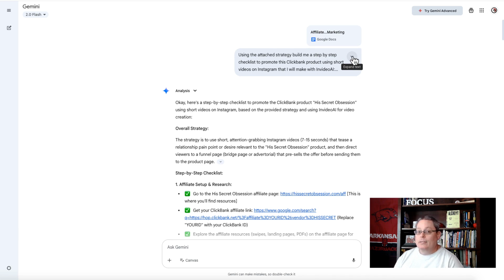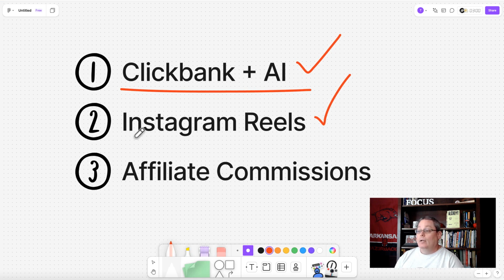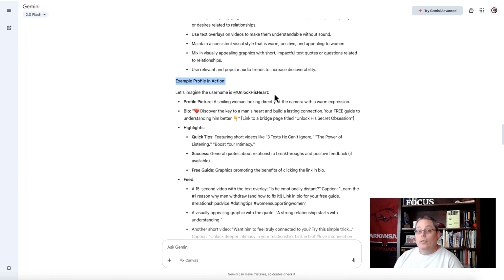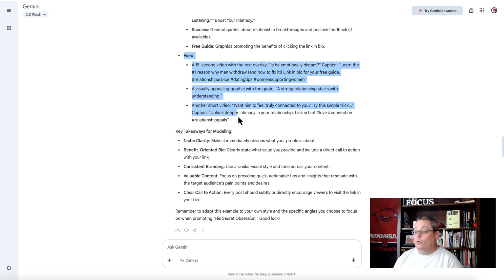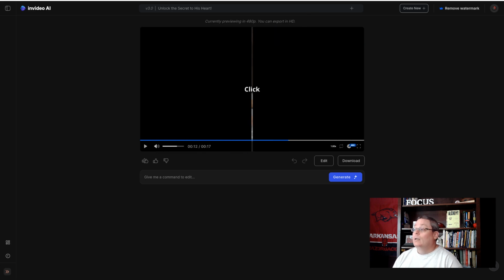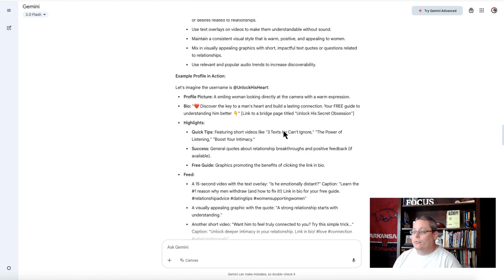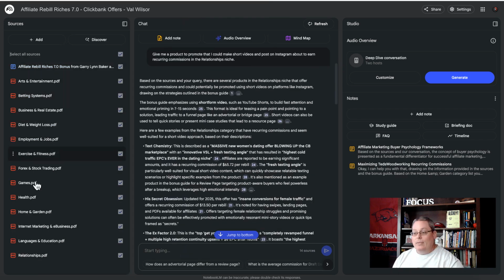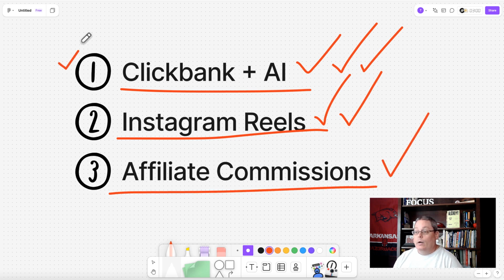Step By Step Plan: AI Clickbank Affiliate Marketing for Beginners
Want to Work LESS and Earn MORE… But Still Don’t Know HOW to Promote Like a Pro?